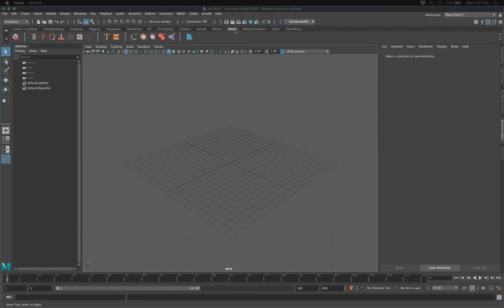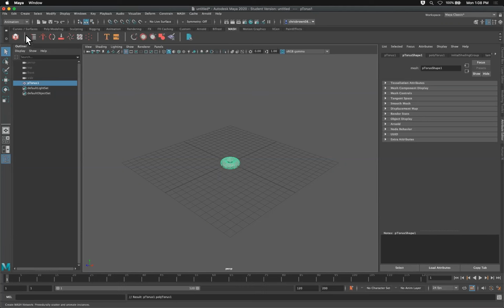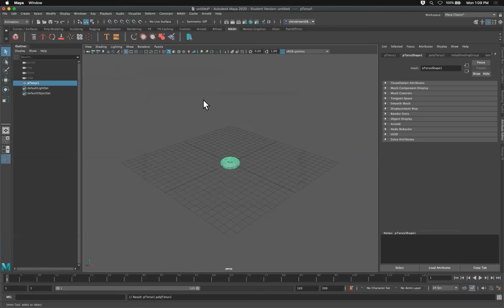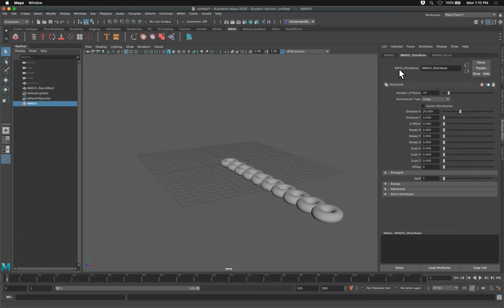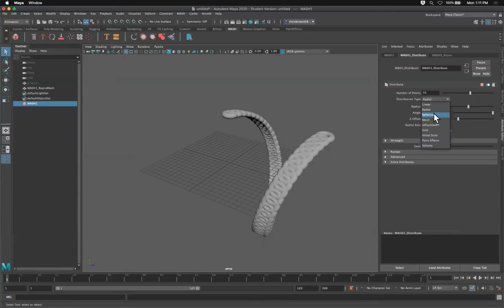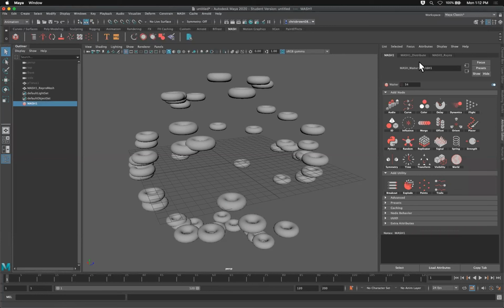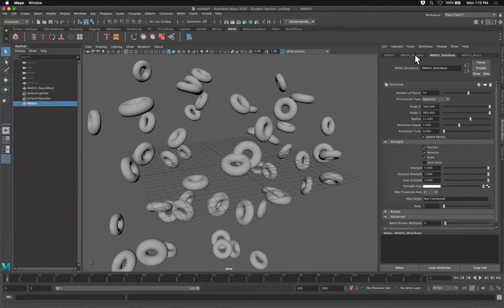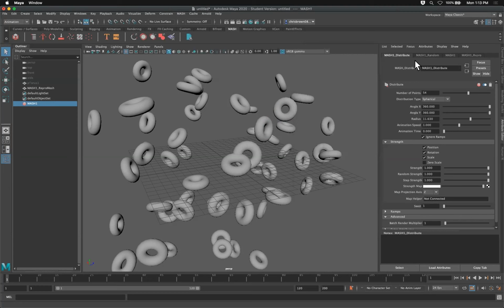3D Generalist Basics with Autodesk Maya – Chapter 12 of 14: Motion Graphics Network